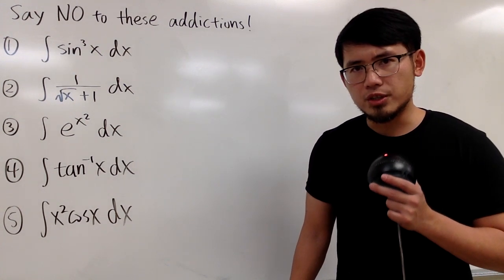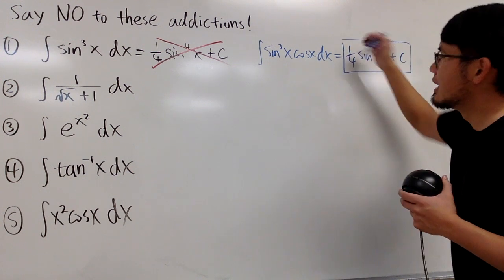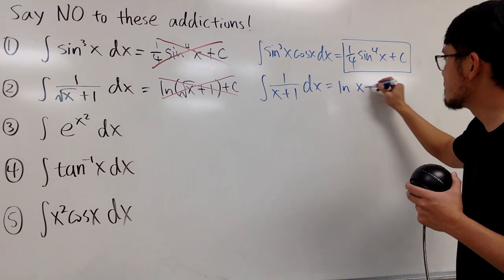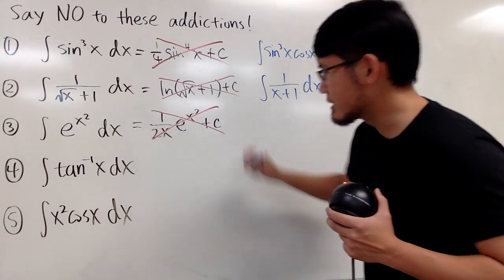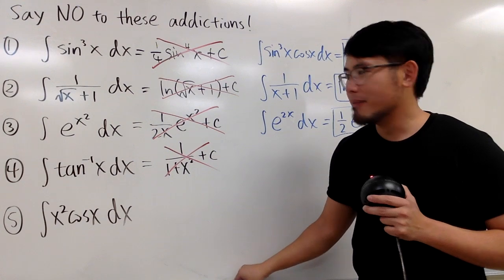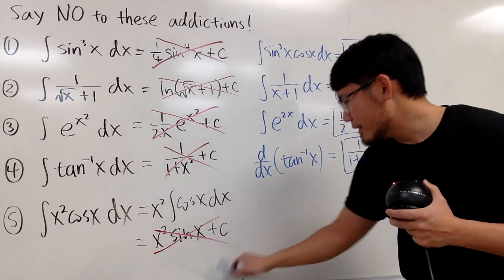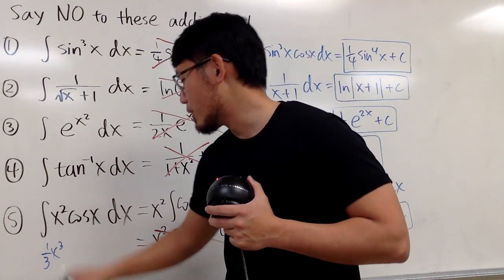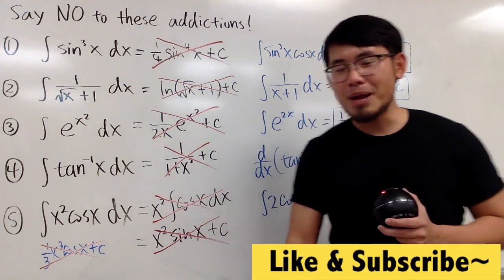Integral Addictions!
The correct ways to do...